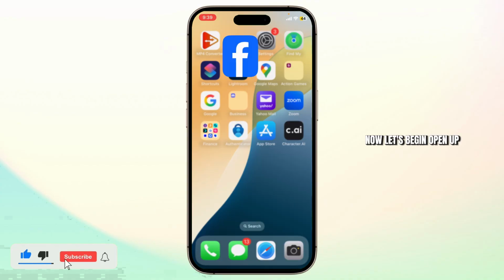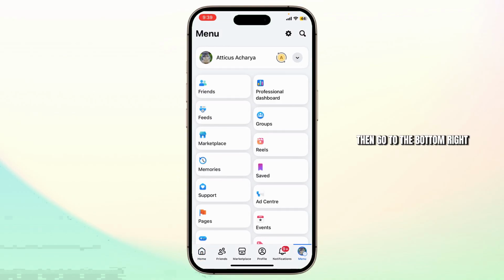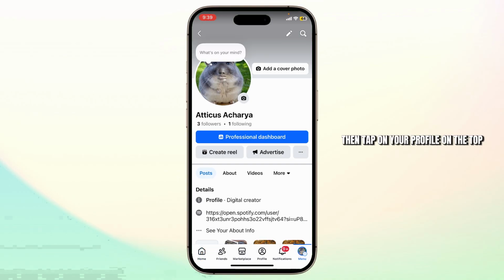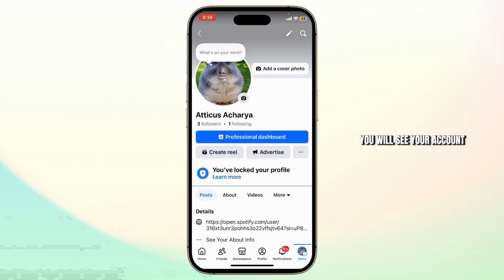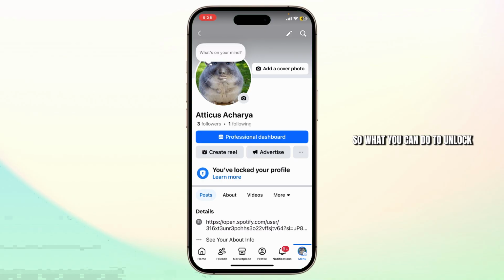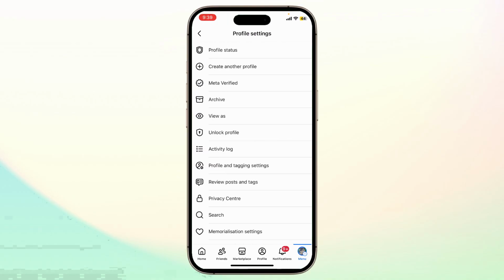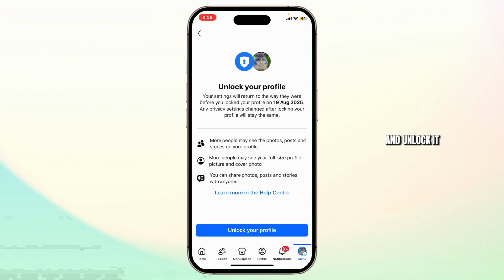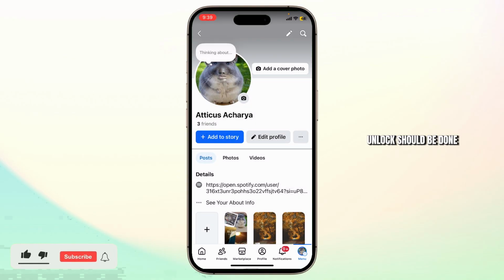How To Unlock Facebook Account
Locked out of your Facebook account? 😟🔓 Don’t panic — this quick and updated 2025 guide will show you how to unlock your Facebook account step by step and regain access in just a few minutes!

What You’ll Learn in This Video:
✅ Common reasons why Facebook locks accounts
✅ How to recover your account using your email or phone number
✅ How to verify your identity and follow Facebook’s security steps
✅ Pro tips to prevent your account from getting locked again

Whether your account was locked due to suspicious activity, login issues, or forgotten credentials, this tutorial will guide you through the process to get back online fast.

📌 Chapters:
⏱ 0:00 - Introduction
⏱ 0:10 - How To Unlock Facebook Account